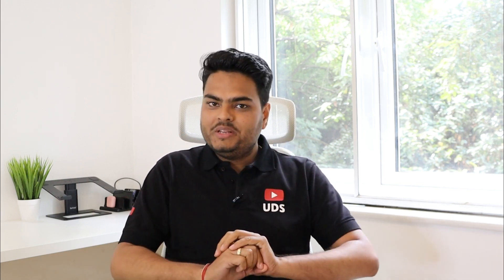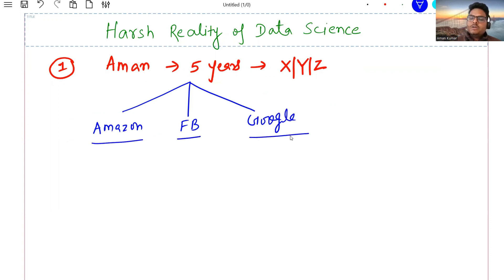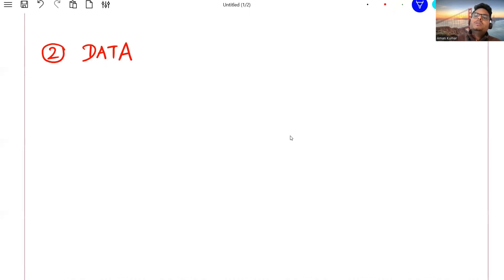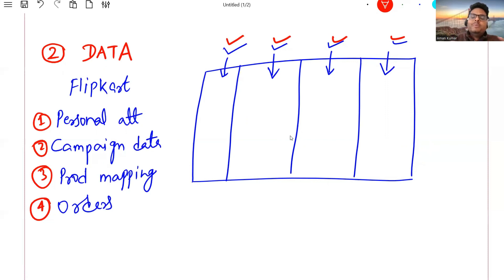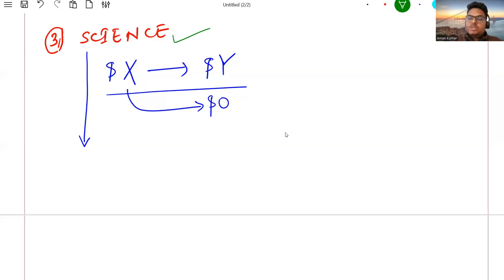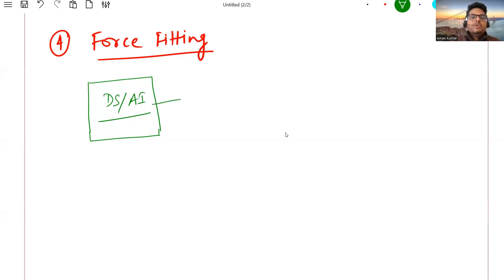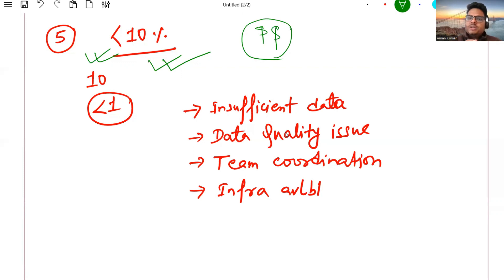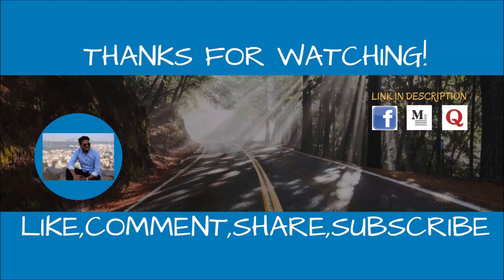Harsh Reality of Data Science | The Harsh Reality of Being a Data Scientist | What No one is telling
Topics for the video:
Harsh Reality of Data Science
The Harsh Reality of Being a Data Scientist
What No one is telling
data science,
data scientist,
self-taugh data scientist,
tech jobs,
big tech,
machine learning,python,data science projects,data science tutorials,data science jobs,data science day in the life,ai,data science 2022,big